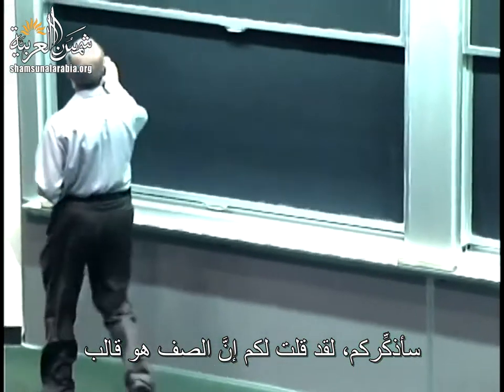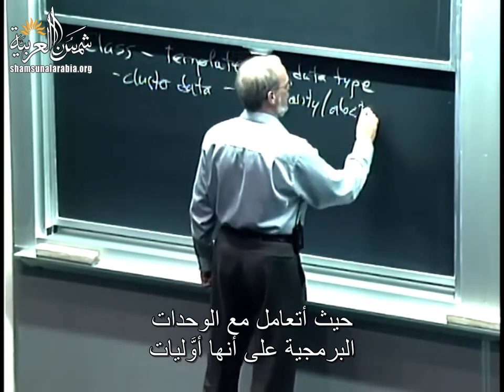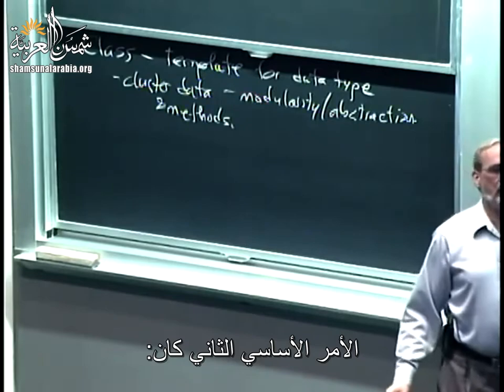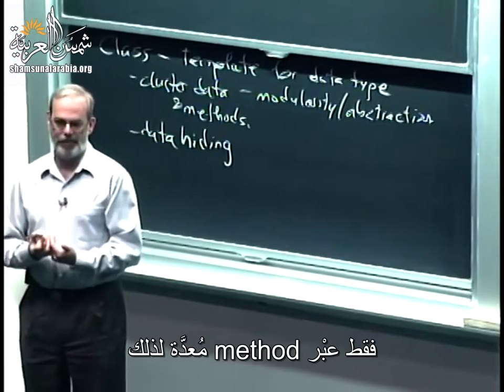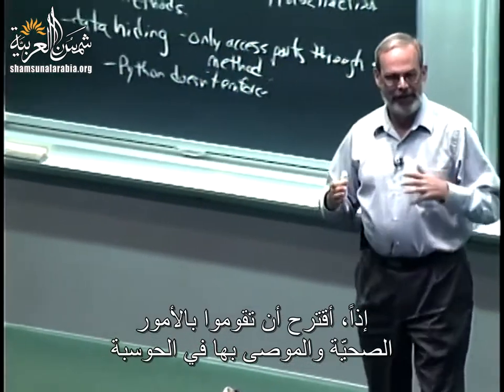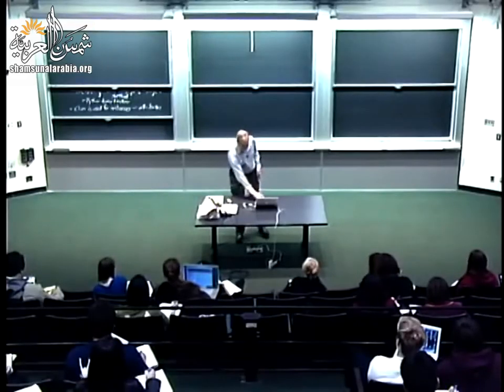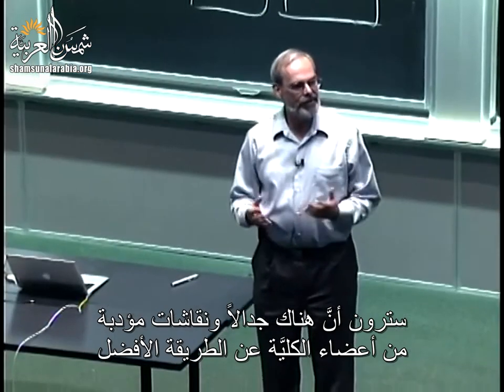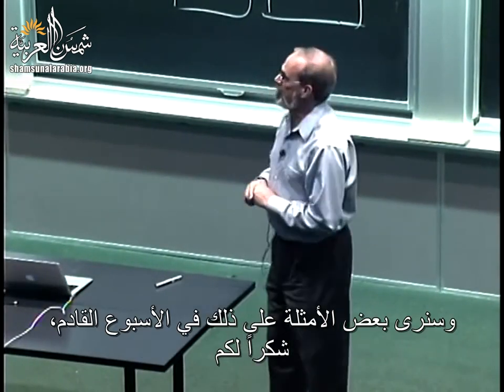مقدمة في الكومبيوتر والبرمجة (إم آي تي) 16: الكبسلة، الوراثة، التظليل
MIT
المحاضرة السادسة عشرة  من مساق "مقدمة في علم الكومبيوتر والبرمجة" من جامعة إم آي تي
وهي عن الكبسلة، الوراثة، التظليل
بالإضافة للفيديو هناك ملفات مرفقة على موقعنا الالكتروني

تعريف بموقعنا